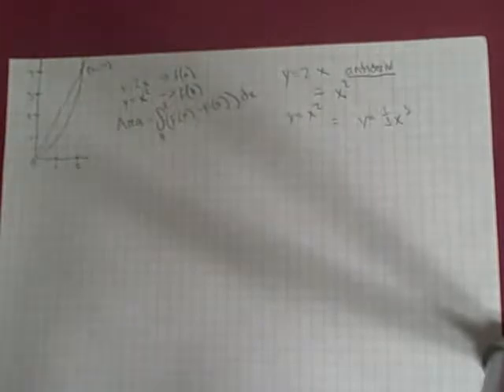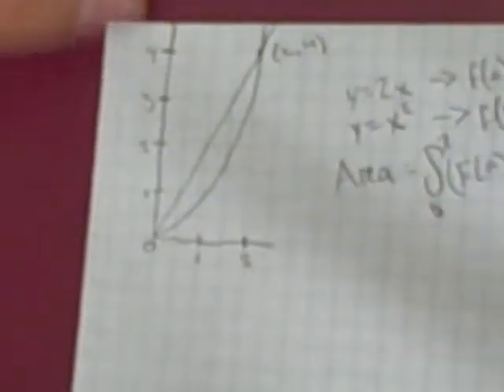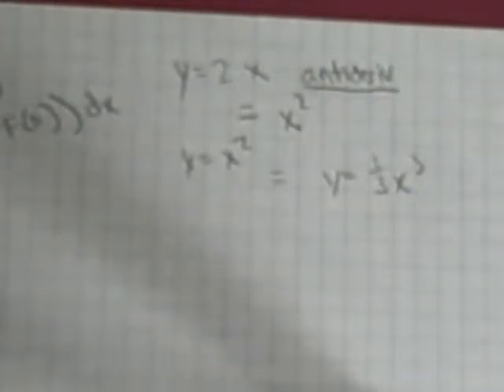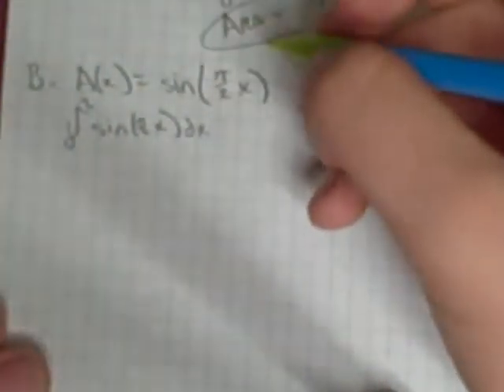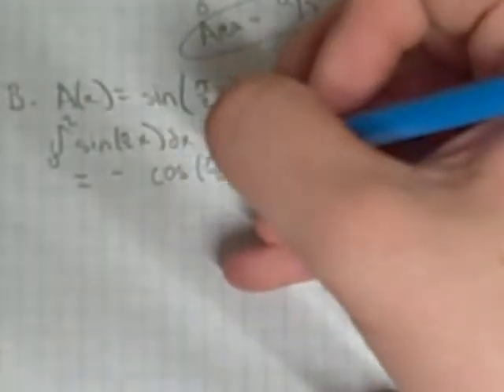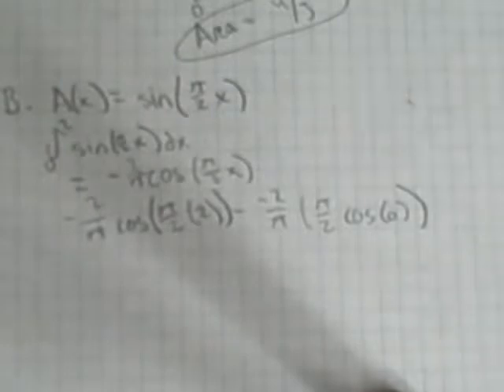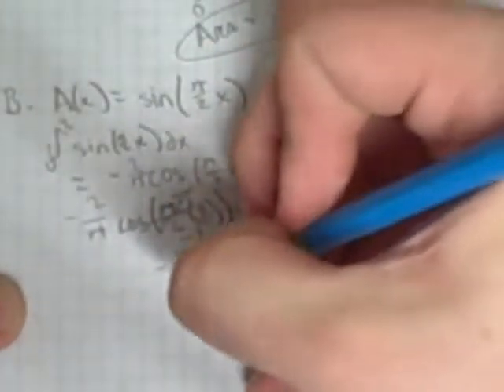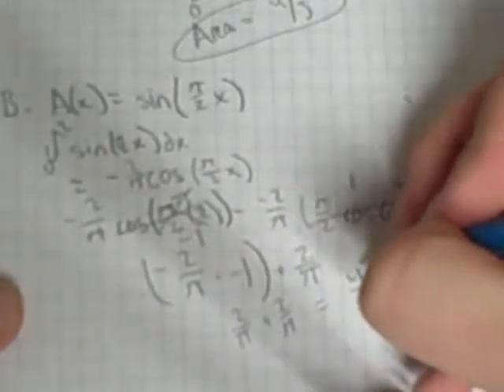2009 AP Question 4 Free Response by Tim Palmer